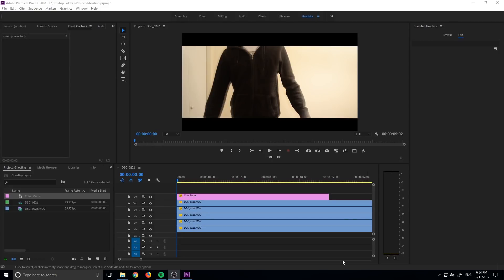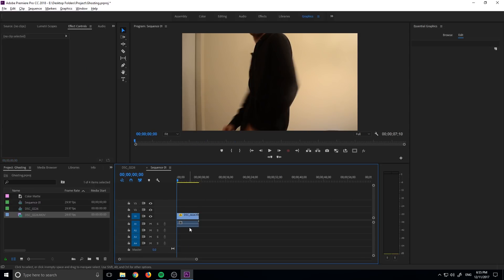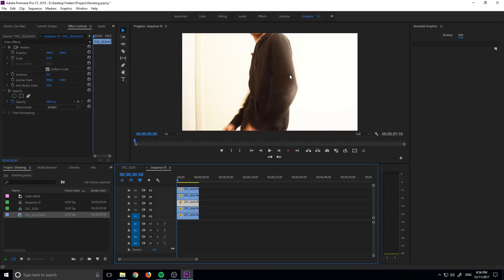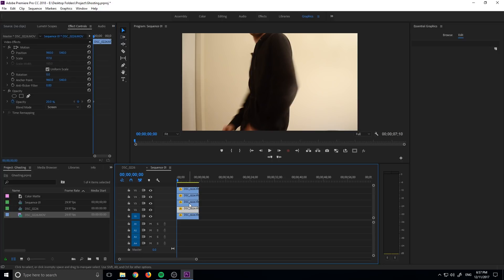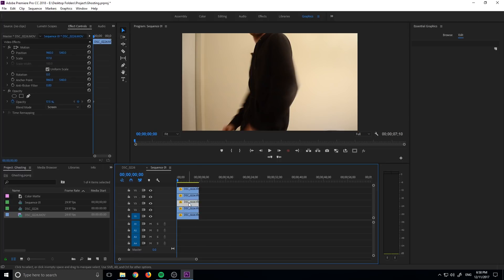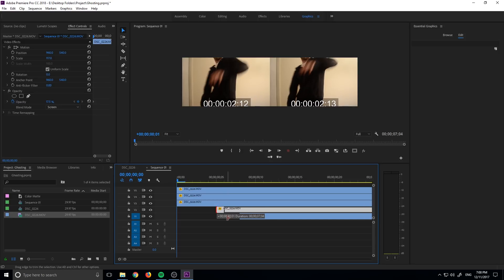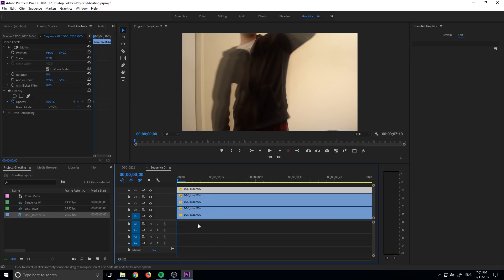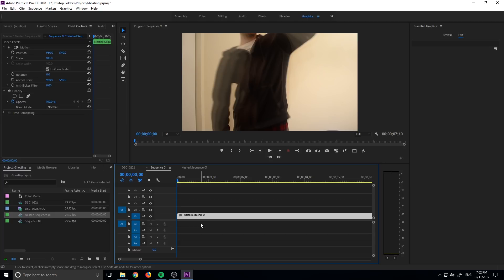How to Create a Ghosting Trail Effect in Adobe Premiere Pro CC (2018)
I go over a fun way to use multiple layers to create a ghosting effect in premiere pro.